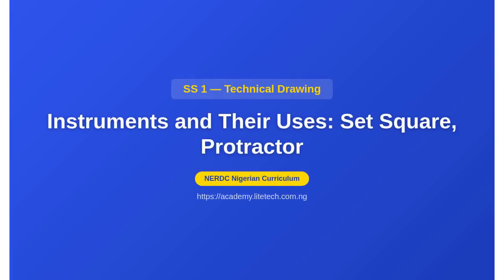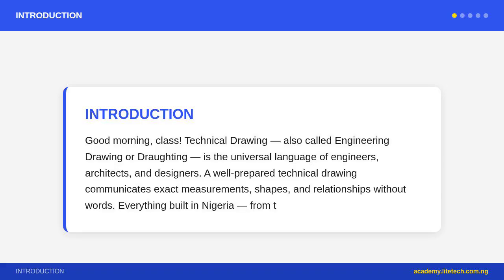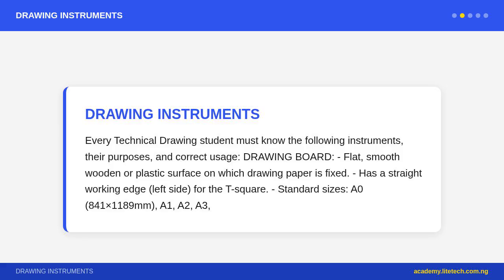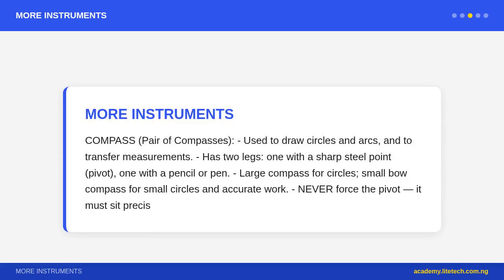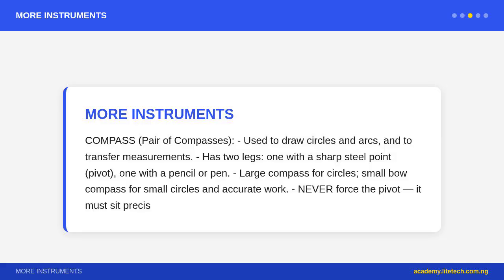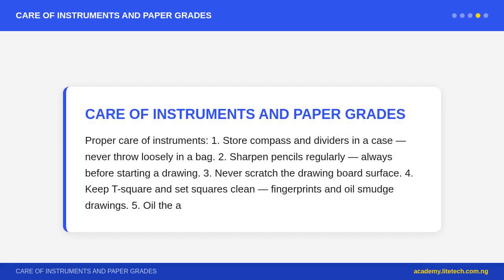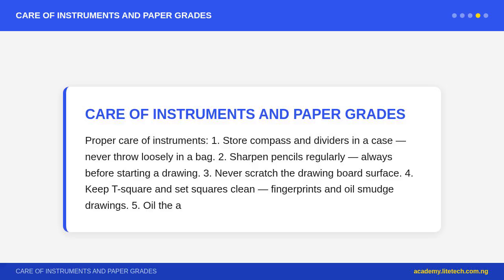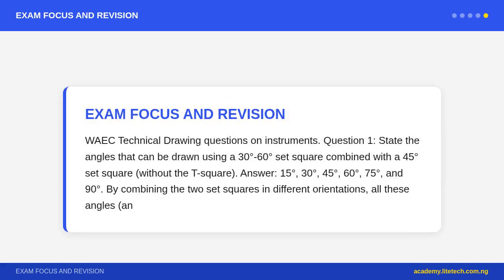SS 1 Technical Drawing - Instruments and Their Uses: Set Square, Protractor | Nigerian Curriculum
📚 SS 1 Technical Drawing — Instruments and Their Uses: Set Square, Protractor

This lesson covers "Instruments and Their Uses: Set Square, Protractor" from the NERDC-approved Technical Drawing curriculum for SS 1 Nigerian secondary school students.